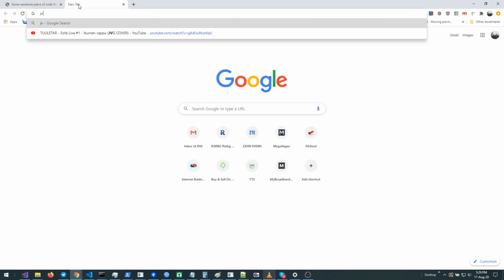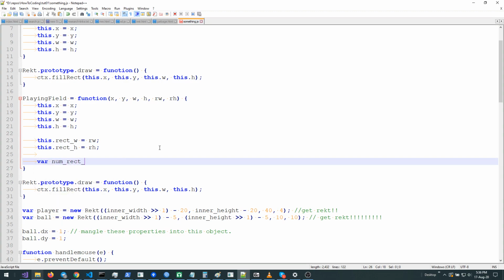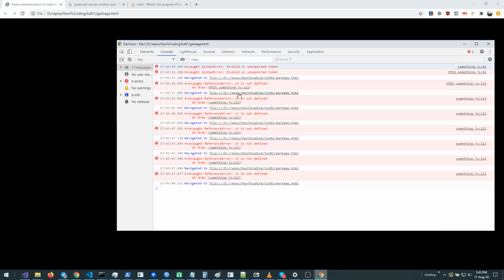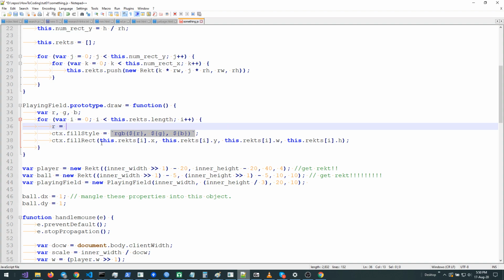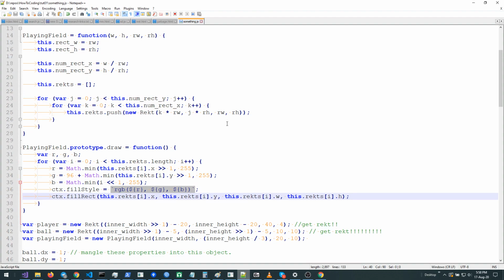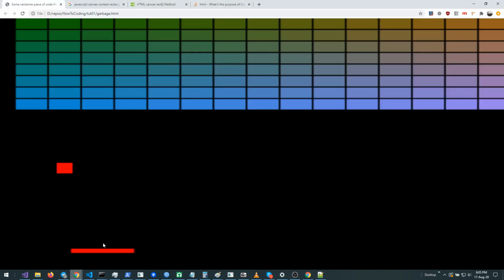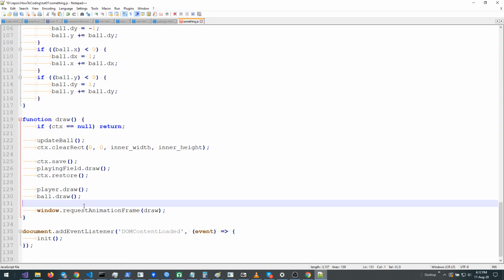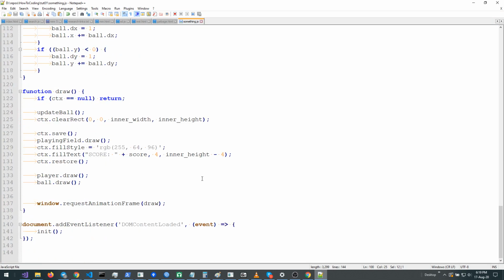JavaScript Second tutorial thing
In this tutorial, I show you how to move some ore pieces of garbage pixels around on the screen, watch is you wanna learn some nonsense in JavaScript.